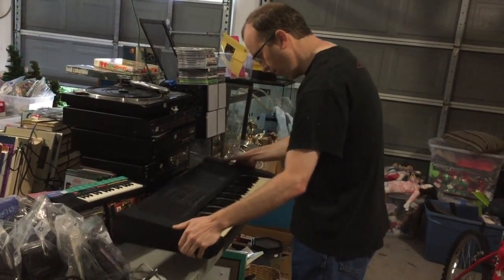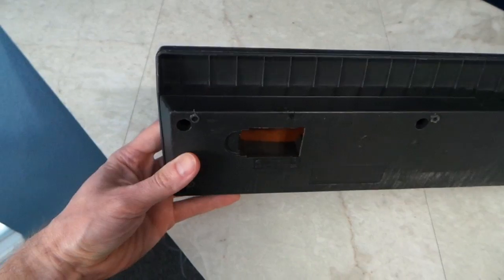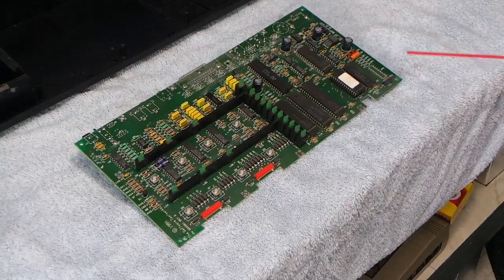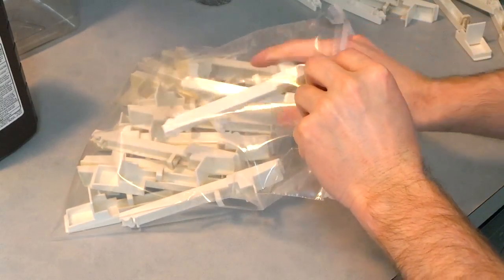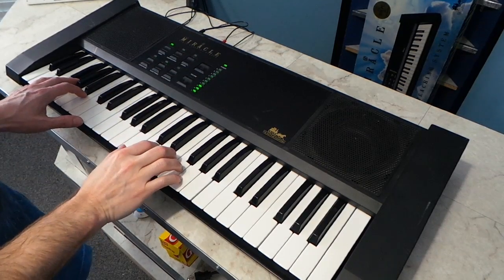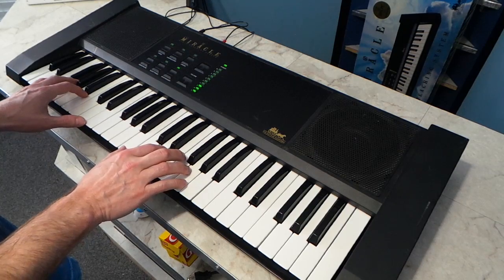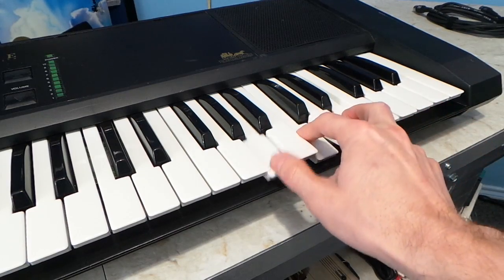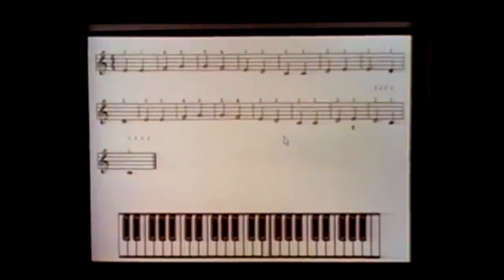The Miracle Piano hardware restoration and review